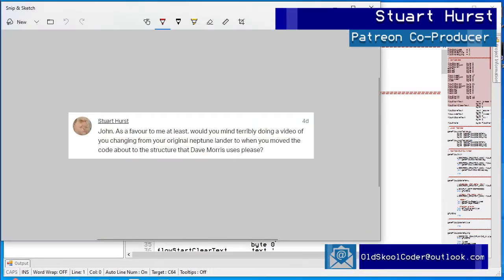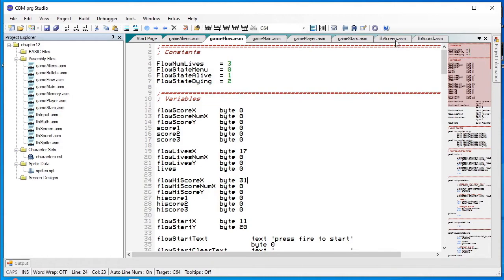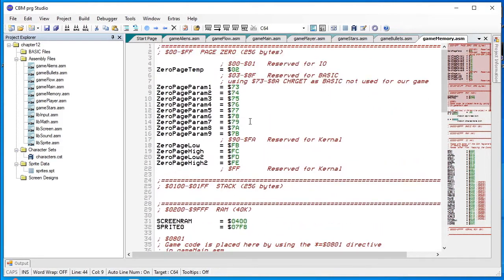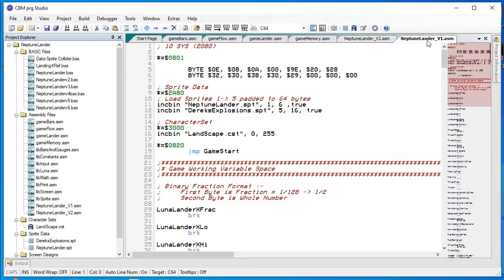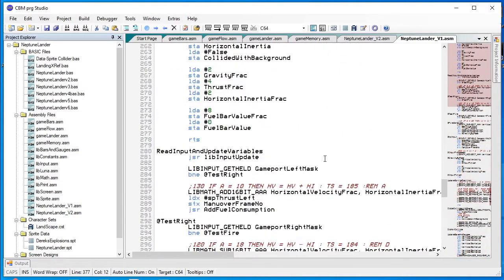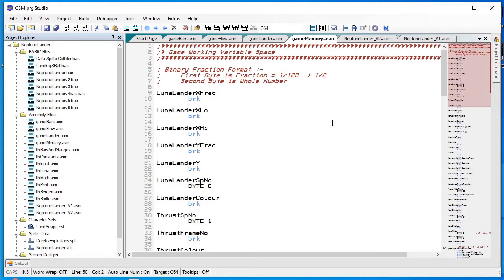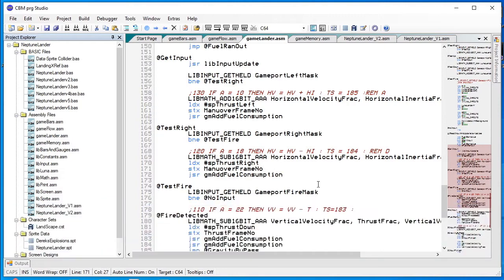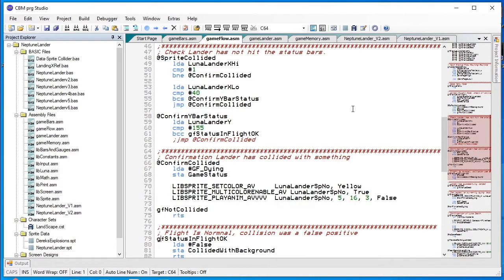Tutorial 35.Q1 - Answering a Patreons Question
Hi Guys,

This is the an extra Episode in my major series on Commodore 6502 programming.

In this Episode I answer (hopefully) a patreons question about this series. Hope this helps?

We are using Derek Morris's Game Framework used in his great book "Retro Game Dev" can be found on Amazon and building this game bit by bit until we have a working version of the game.

I hope you are enjoying  this series, and hopefully will learn new things too.

Stuart Hurst

Dale Andrew Darling
John DiLiberto
Andrew Shore
Derek Morris (aka RetroGameDev)

Peter Martin
Jeffery T Birt
James Taylor
Mark Shephard
Robin @ 8 Bit Show And Tell
Karl Tylman
SPBarryHercules
Menno Homan
Ben Wood
Michael Hielsen
Nuno Mendes aka PicoWireless.net
Justin